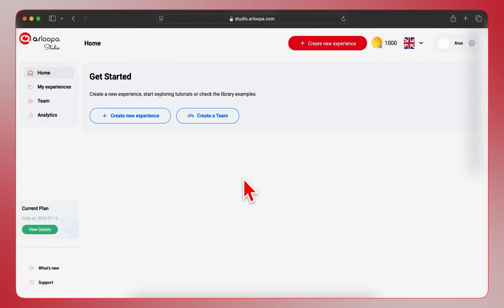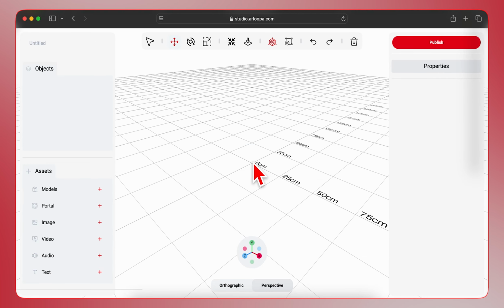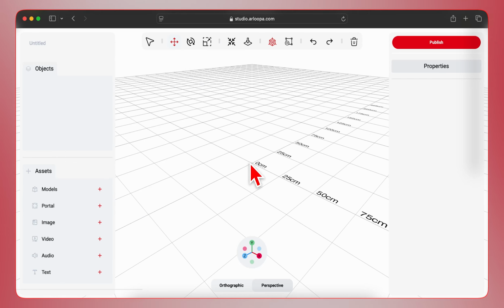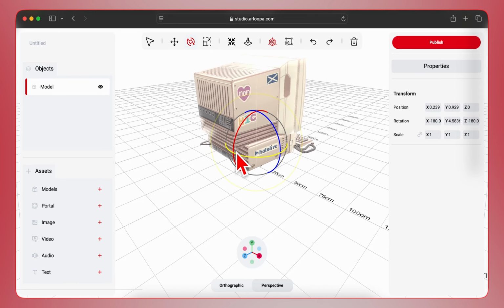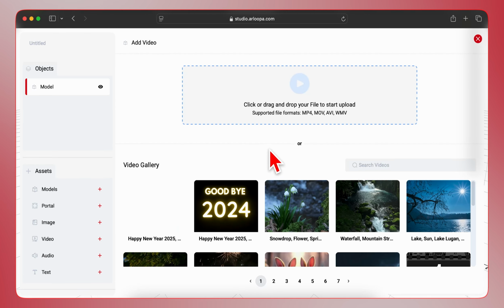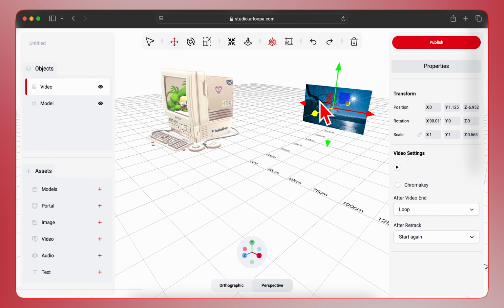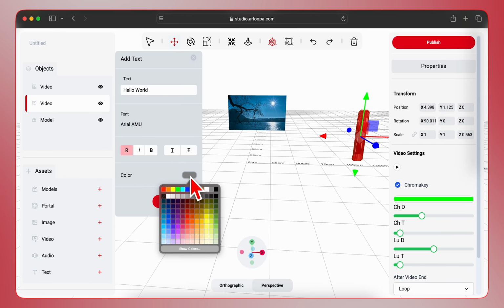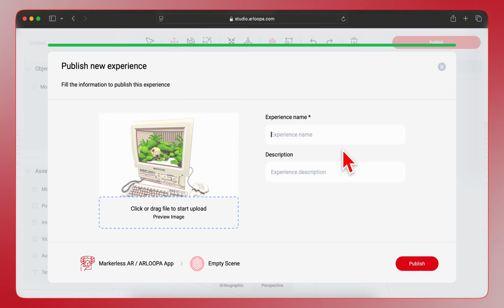Mastering ARLOOPA Studio: A Guide to Editor Tools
Unlock the full potential of ARLOOPA Studio with this step-by-step tutorial on its powerful editor tools. Whether you're a beginner or an experienced creator, this guide will walk you through the essential features of the ARLOOPA studio editor. Learn how to bring your augmented reality experiences to life with ease and creativity!